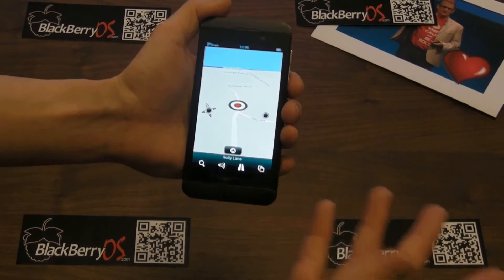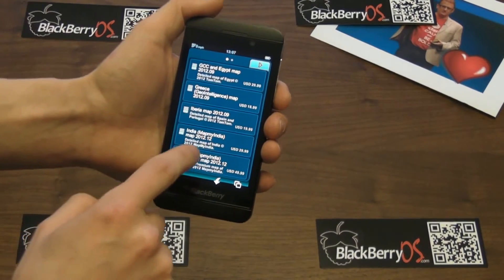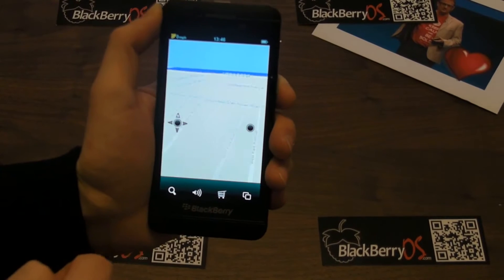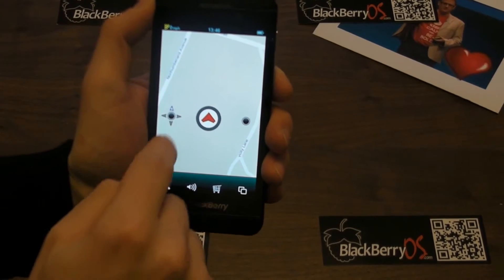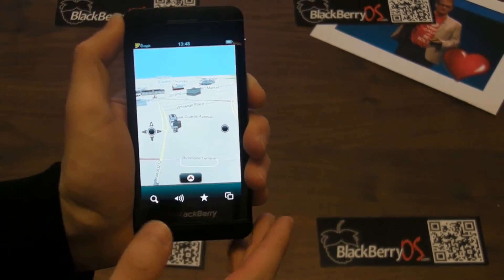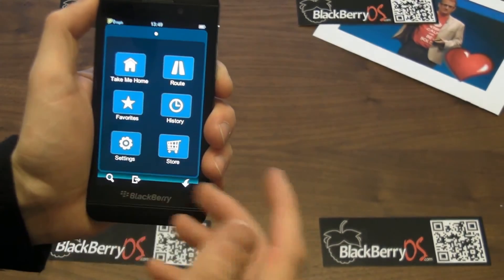Review: Mireo DON'T PANIC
John Reid reviews the new Mireo DON'T PANIC app on the BlackBerry Z10. Mireo is the first fully-featured GPS navigator to appear on BlackBerry 10. Powered by TomTom maps which can be bought and downloaded, Mireo sports a feature-complete interface with fluid 3D graphics and turn-by-turn navigation.